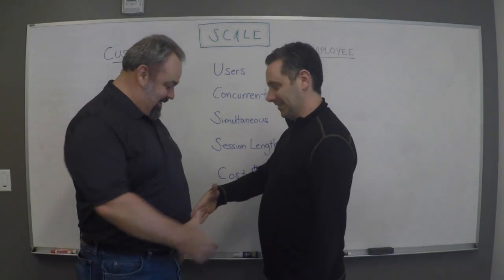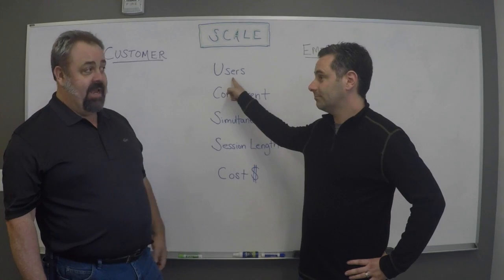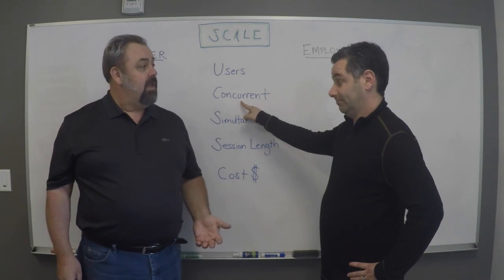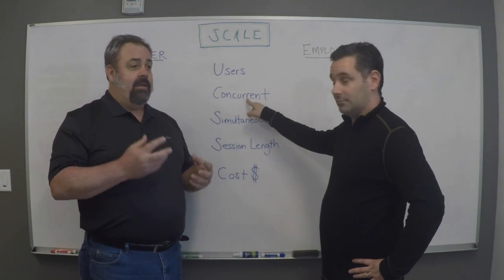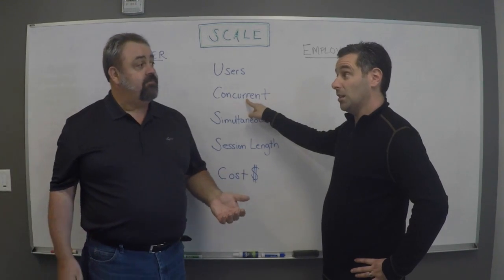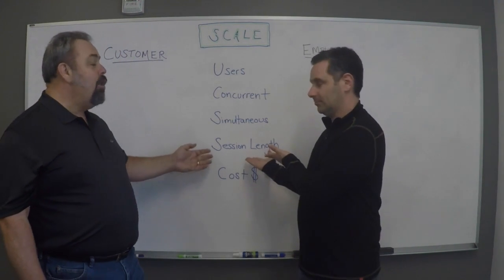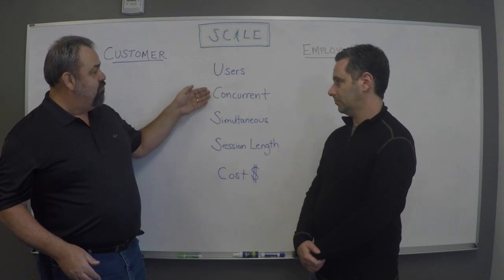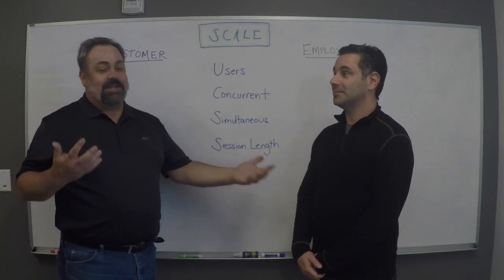Identity at Scale - Intro to Identity Series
Season 2 - Identity at Scale